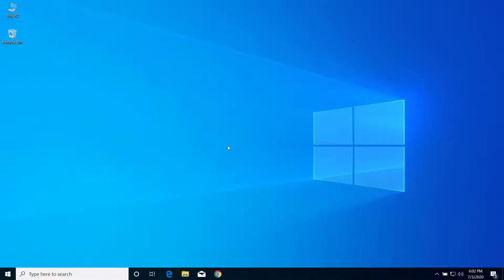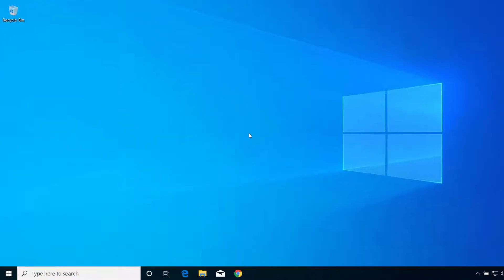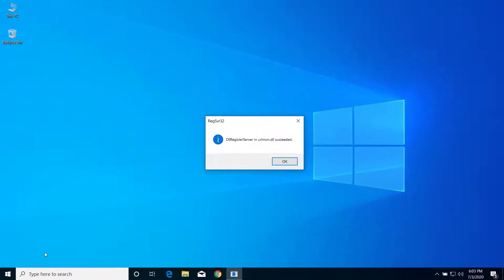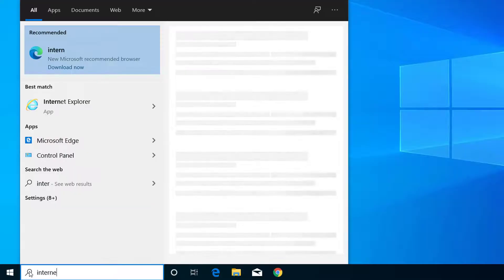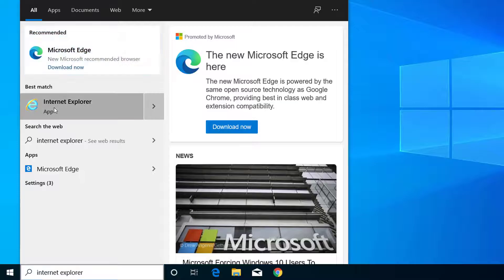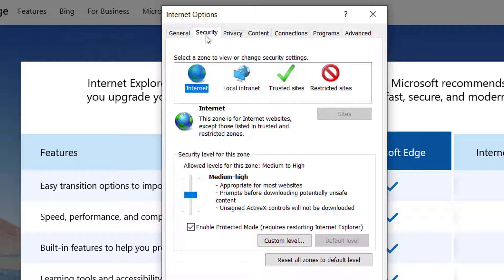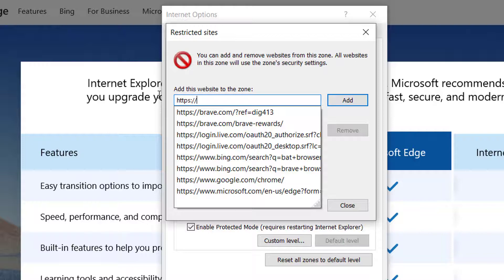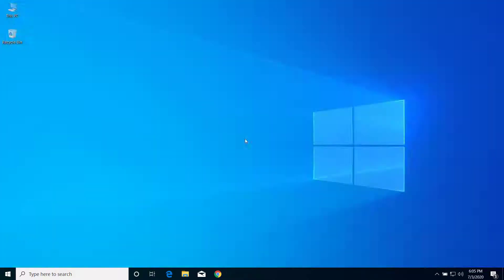Fix "an error has occurred in the script on this page" In Windows 10/8/7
Got this error, "an error has occurred in the script on this page" while trying to open any website? You can fix this error any any windows PC by following the steps on this video.

So, if you saw a pop up message like this when you to try to open a website you can simply close the error message and follow the guide on this video. After you apply the fix you will no longer get an error has occurred in the script on this page error message while browsing website on windows PC.

I hope this video helped you to fix this: an error has occurred in the script on this page.